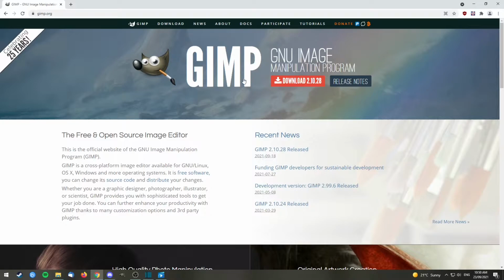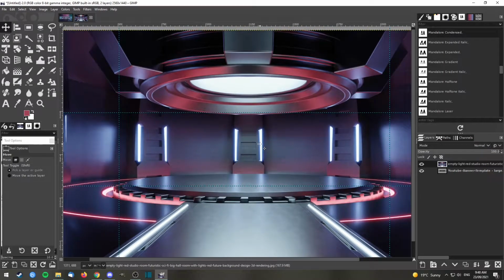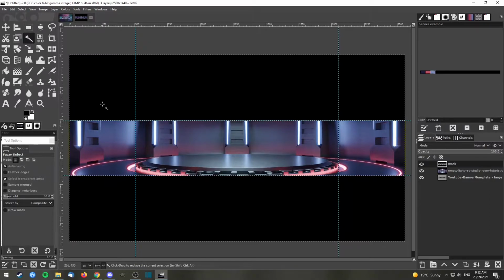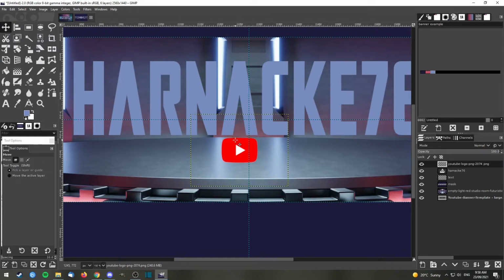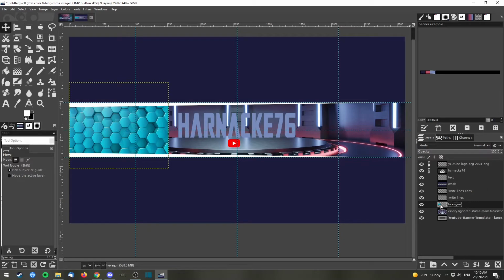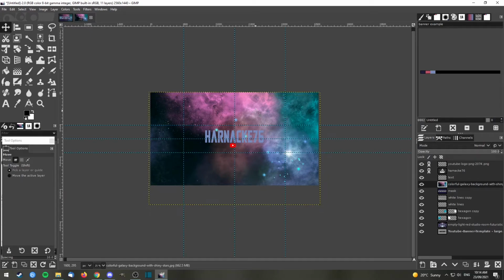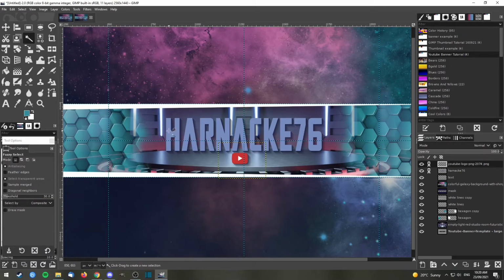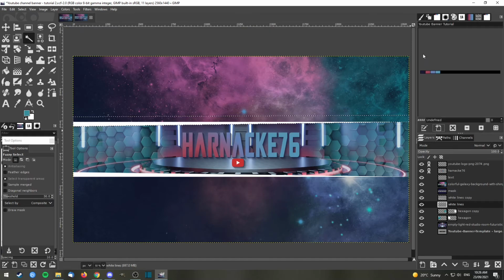Tutorial: Make a FREE YouTube BANNER using GIMP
Let's make a FREE Youtube Banner using GIMP!
This short tutorial shows you how to make a basic Youtube Channel Banner image using GIMP image manipulation software which is an open source, free to use program similar to Photoshop. Please let me know if you have any questions and I will try to answer them for you in the comments.

Credits:
► Production Software: OBS Studio, Shotcut Editing Suite, GIMP Image manipulation Software.
- (Attribution: 1. Studio Background photo created by vanitjan; 2. Star photo created by rawpixel.com; 3. Abstract photo created by kjpargeter)